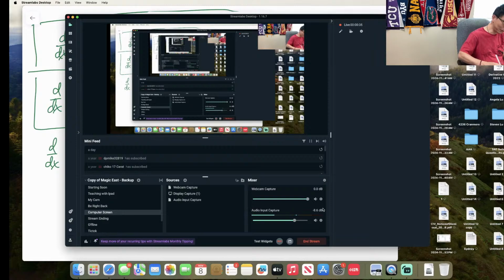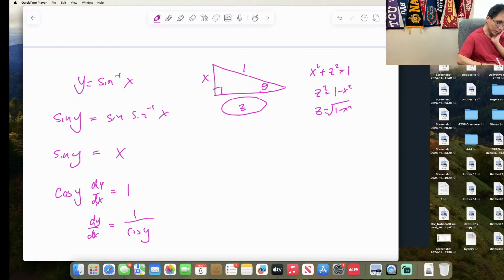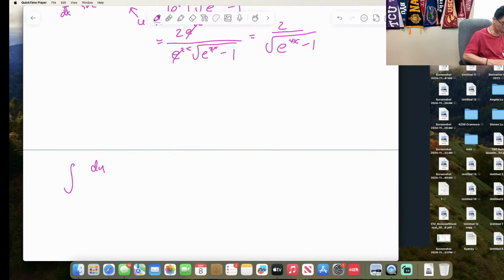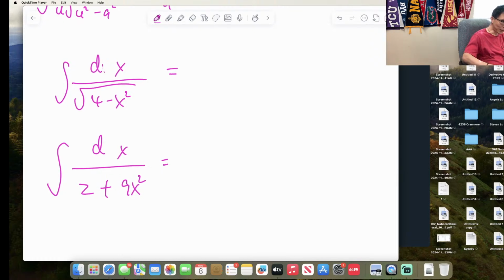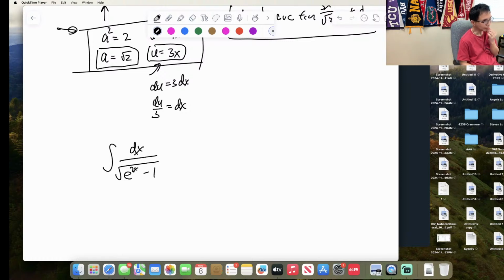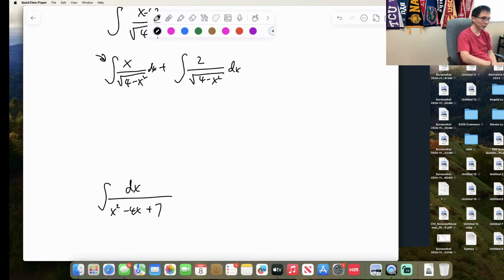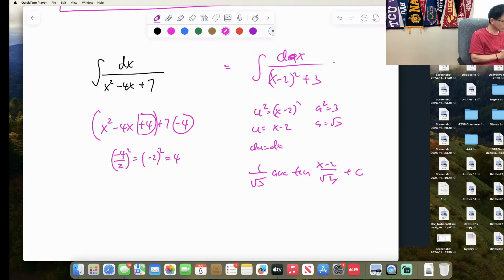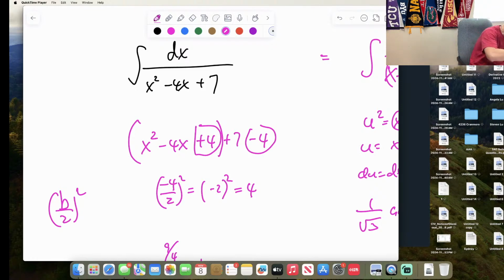AP Calculus Inverse trig derivative and integration